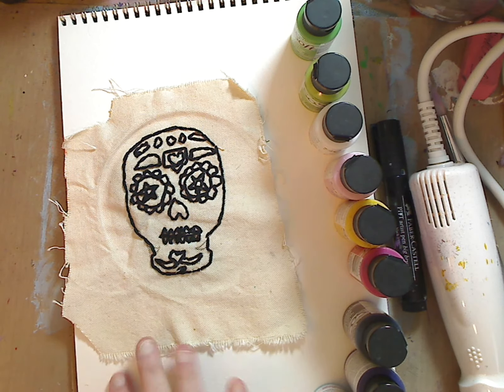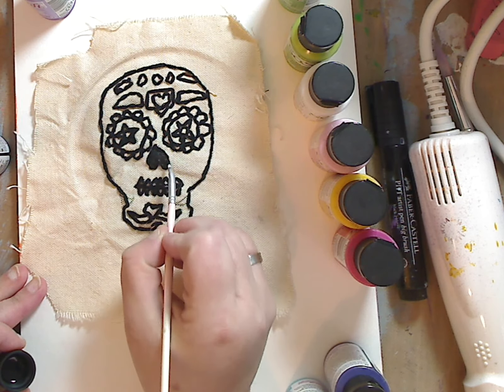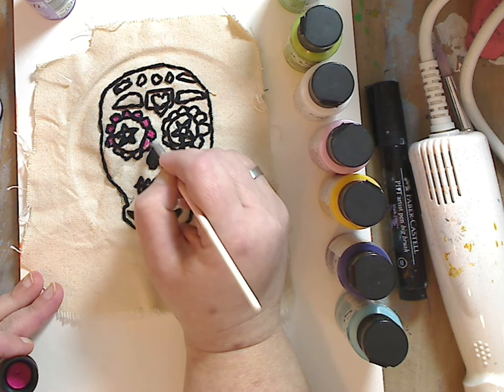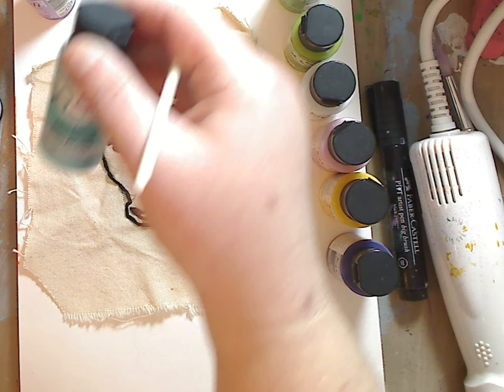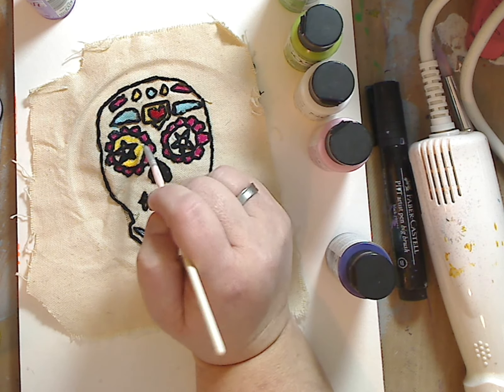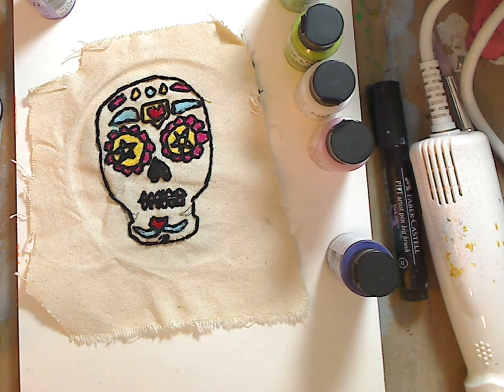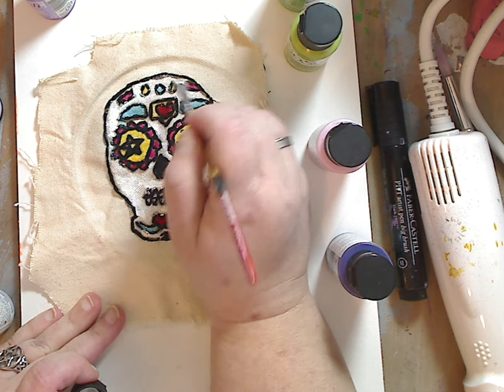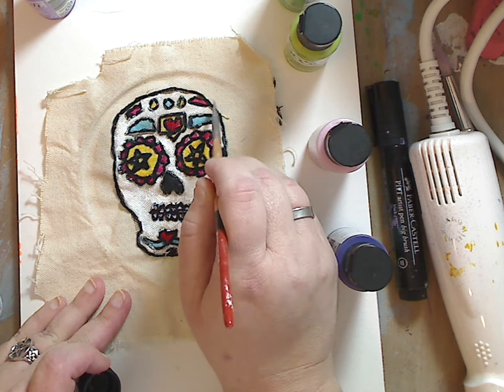Painting my Embroidered Day of the Dead Skull with SO Soft Paint